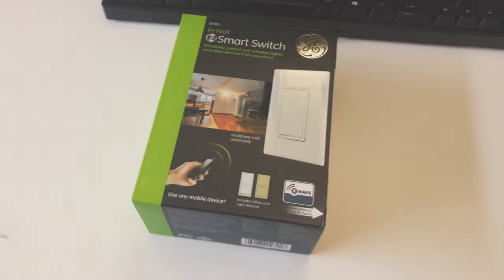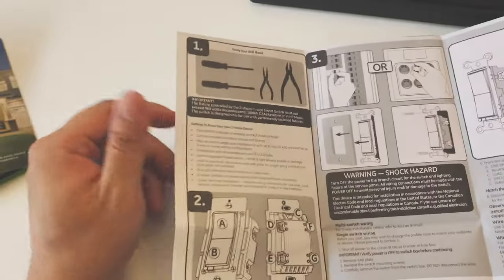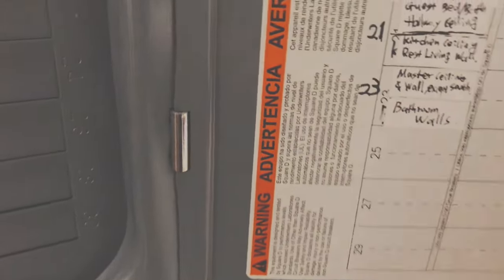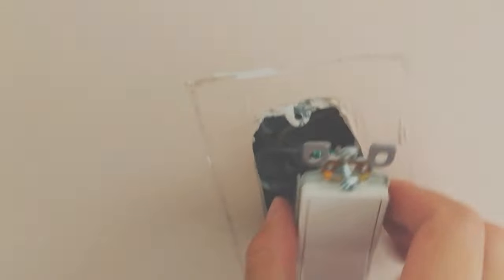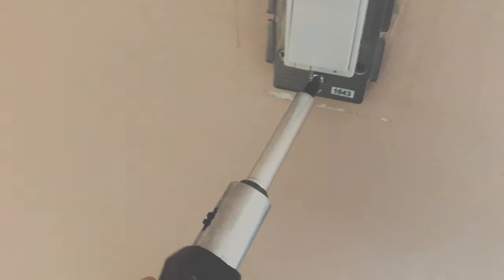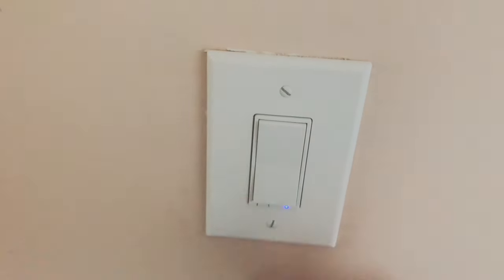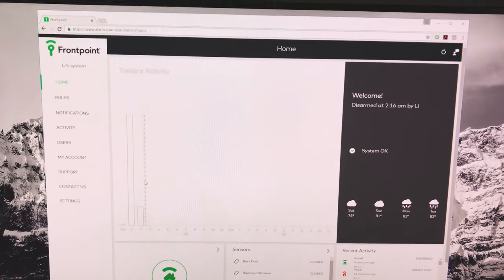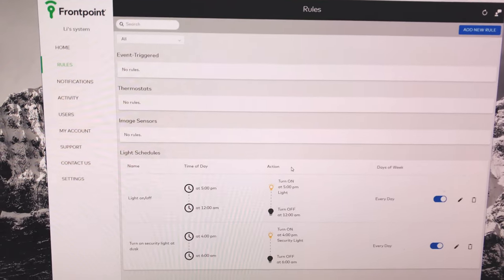GE In-Wall Smart Z-Wave Light Switch 12722 Unboxing, Install and Configuration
Unboxing, installing and configuring the GE In-Wall Smart Z-Wave Light Control Switch, Model # 12722

0:01 Unboxing
5:50 Old Switch Removal
12:45 Wiring Sample
20:08 Adding Switch To FrontPoint Security System Control Panel
23:27 Add rules/schedule to Z-Wave Switch